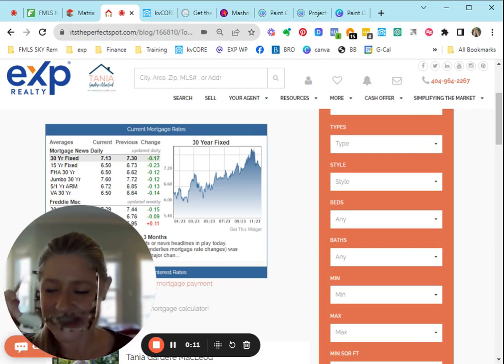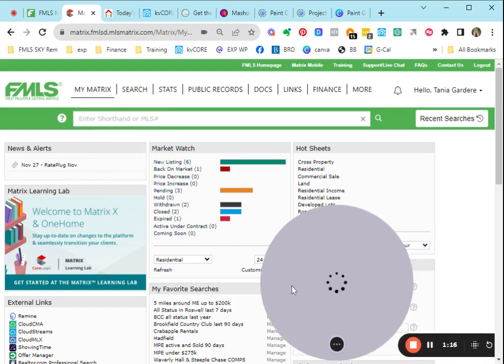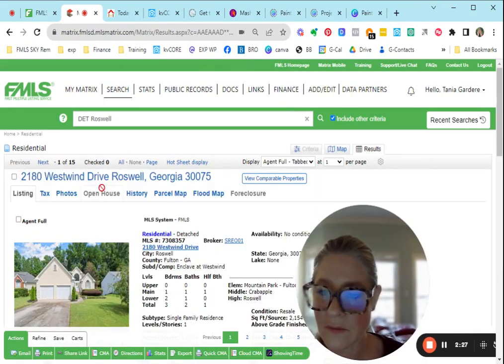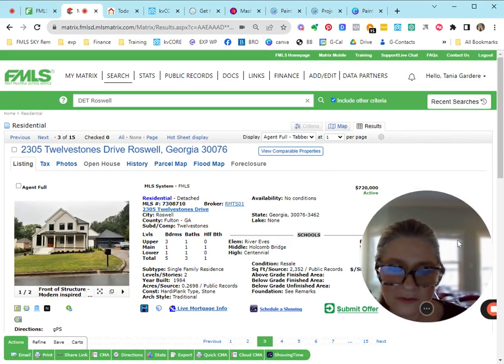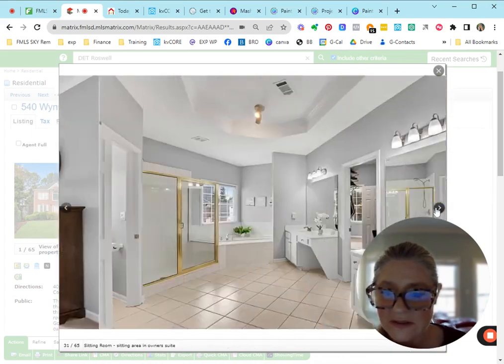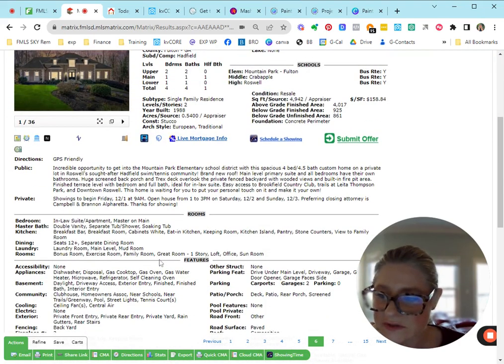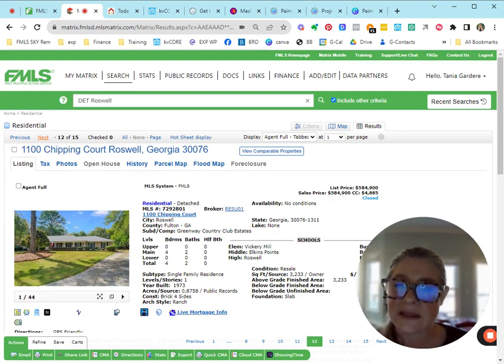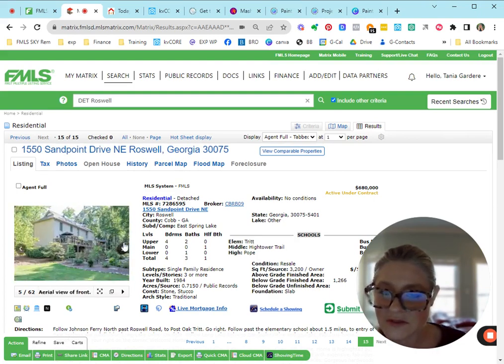November 30, 2023 Today's Daily Hot Sheet Mortgage Rates & Market Update for Roswell Ga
Welcome back to our daily hot sheet quick recap for our Roswell Ga Real Estate Market and Mortgage Rates.

Today is Wednesday November 30th -last day of the month!

Here are the links to check

If you have any questions or would like to talk real estate, comment below, send me a DM or text me at and let's grab some coffee on me, so I can share how great this market is-- yes, even now!  Keeping things real and not feeding into the scary hype perpetuated in the media on the daily. Coffee on me!

🙋🏼‍♀️ Tania Gardère MacLeod

🏡 EXP Realty Roswell Ga

Tania Gardère MacLeod with EXP Realty, LLC will help you navigate the market and find, buy and sell homes throughout the North Atlanta Market with a high focus in Roswell, Ga. She's been known to find off market opportunities when you think there is nothing out there that matches what you are looking for. Reach out and connect for a brief 15 minute call to see how she can best help you achieve your real estate goals!

Negotiations, Staging, Networking with other Top Producing Real Estate Agents, Meeting Roswell Neighbors and Supporting Local Roswell Businesses.

Get more North Atlanta | Roswell Ga Home Selling, Tips and Advice